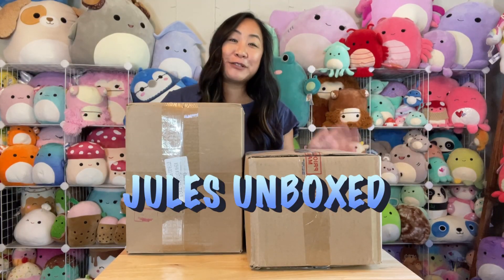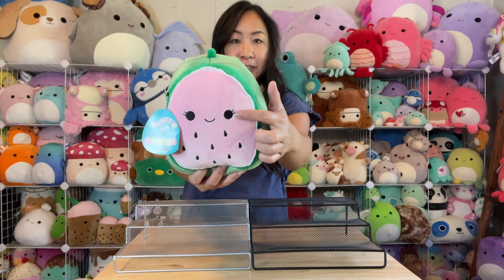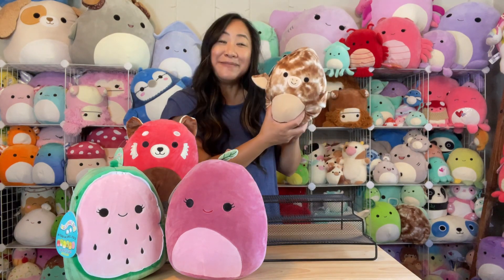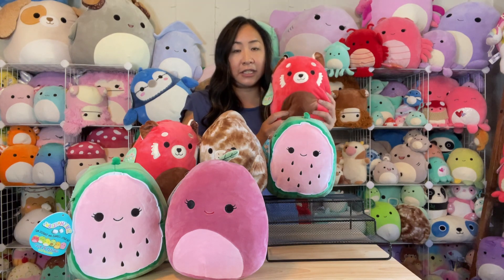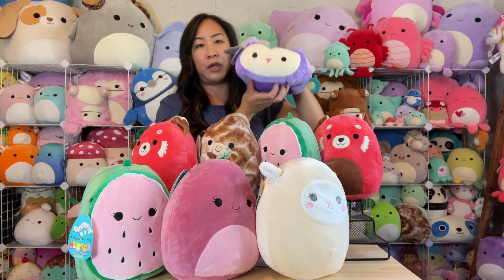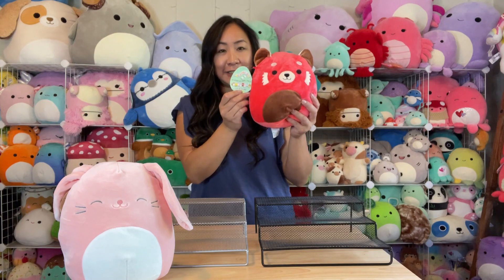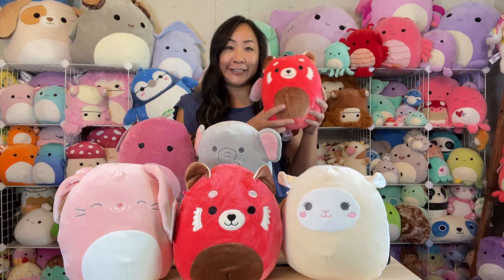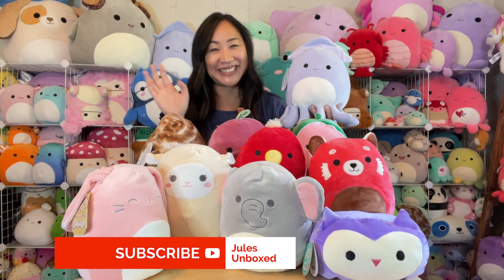Unboxing Four Squishmallows.com 8 Inch Mystery Boxes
In this video I ordered four 8" mystery boxes from Squishmallows.com. They finally got their website up and running and they celebrated by releasing some mystery boxes with rare and hard to find (HTF) Squishmallows. Do you think I got a rare Squishmallow? Watch to the end to see who showed up in my mystery boxes.

***NFT/NFS: Please do not ask for trades on Squishmallows! For security reason, I won't be giving out my information and neither should you over the internet!!! Please also do not sell or promote your personal eBay or Mercari links on here. Those comments will be deleted immediately.***

Time Stamps:
00:00 Intro
01:55 1st Squishmallow
02:39 2nd Squishmallow
03:19 3rd Squishmallow
04:22 4th Squishmallow
05:38 5th Squishmallow
06:04 6th Squishmallow
06:52 7th Squishmallow
08:08 8th Squishmallow
09:45 9th Squishmallow
10:50 10th Squishmallow
11:17 11th Squishmallow
11:57 12th Squishmallow
12:48 13th Squishmallow
13:16 14th Squishmallow
13:39 15th Squishmallow
14:16 16th Squishmallow
15:32 SUBSCRIBE if you love Squishmallows!!